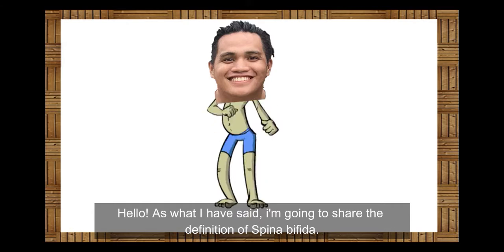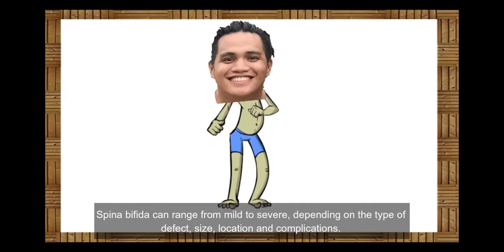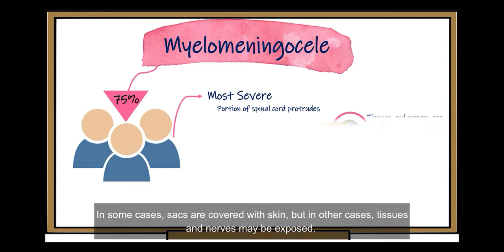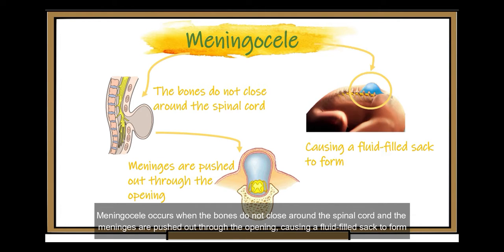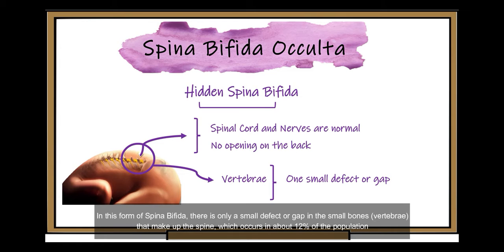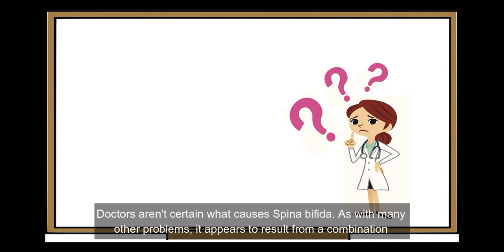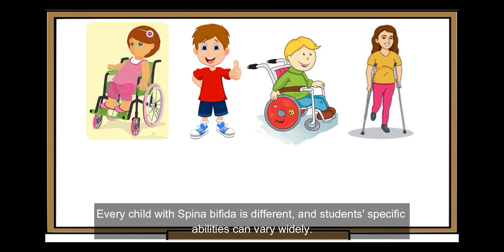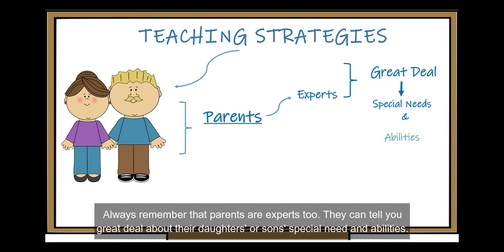ED SNG 8 SPINA BIFIDA